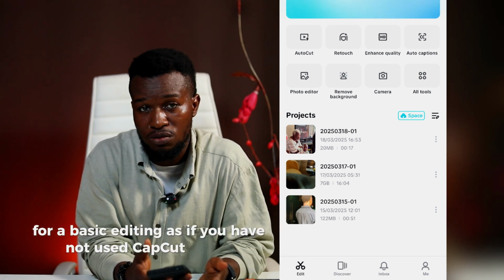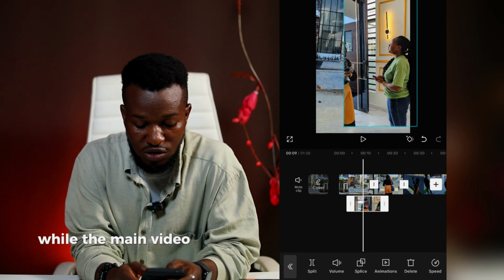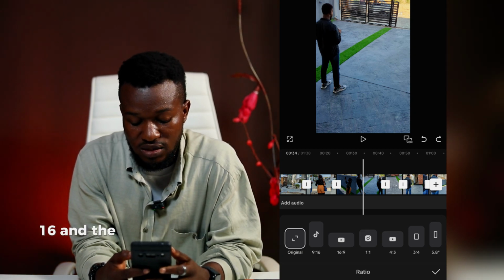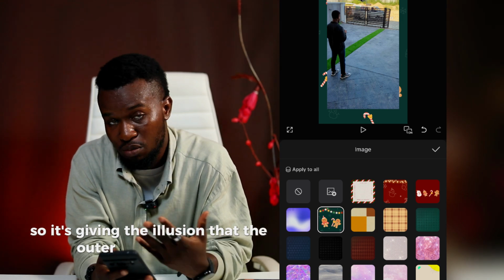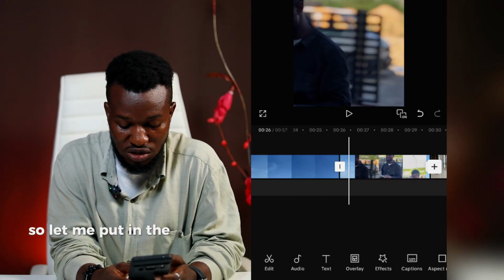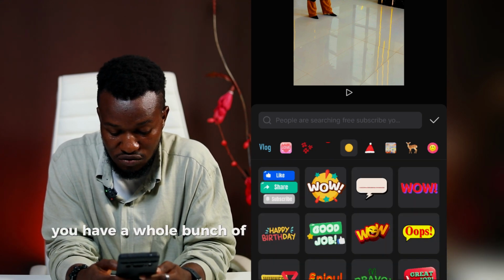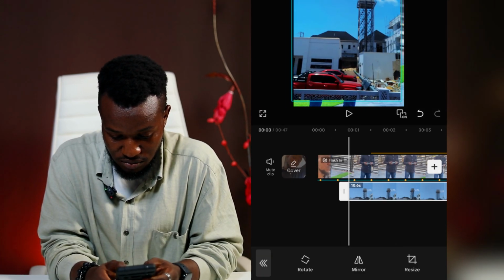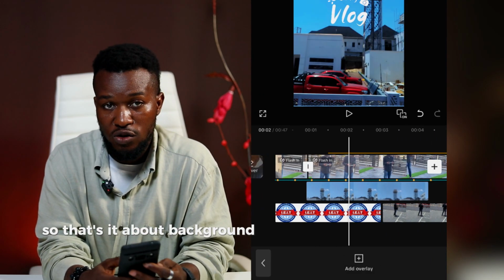EVERYTHING YOU NEED TO KNOW ABOUT CAPCUT.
Get ready to take your video editing skills to the next level with CapCut!💯

 In this comprehensive guide, we'll cover everything from the basics of getting started with CapCut to advanced editing techniques and hidden features. ✨️🤏

Whether you're creating videos for social media, YouTube, or just for fun, this video will show you how to use CapCut to achieve professional-looking results.👍🏽

So, what are you waiting for? Let's edit! 💻